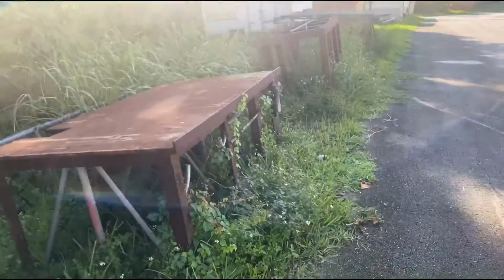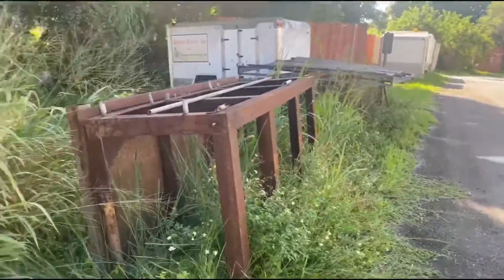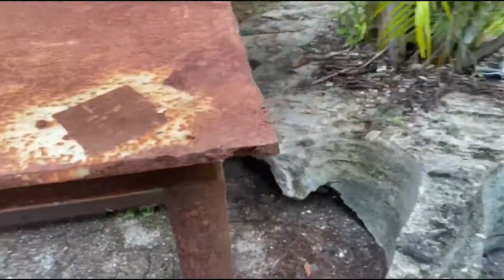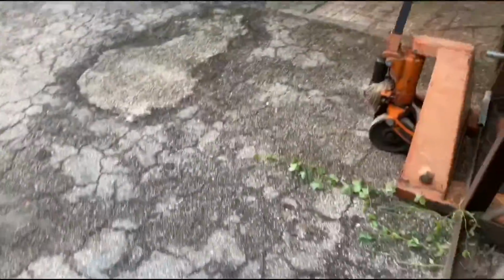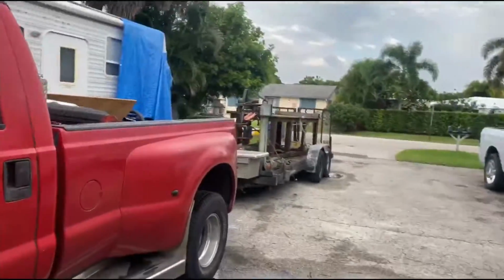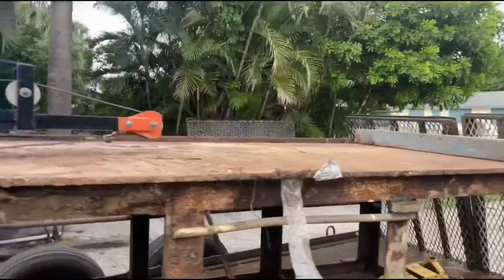Scored 2 800 lb 4’x8’x1/2” welding tables for $150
Saved them from going to the scrap yard. Was 7 in total paid $75 a pice, finally got a proper welding table, wish I could have kept all 7.